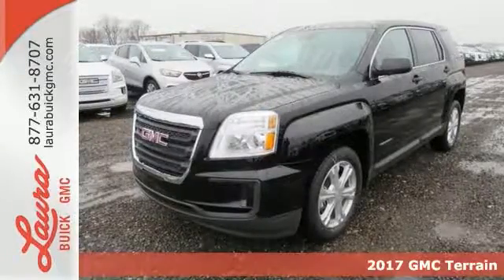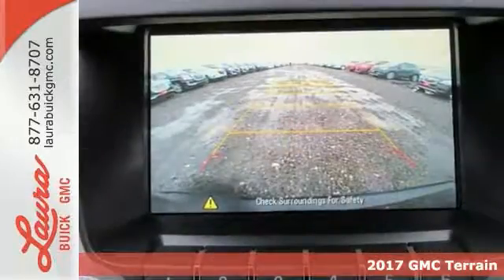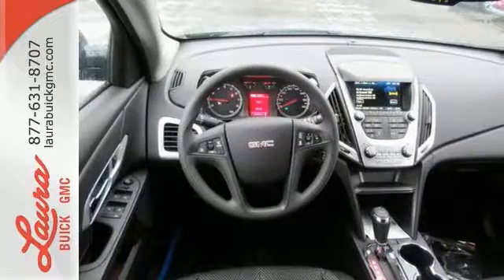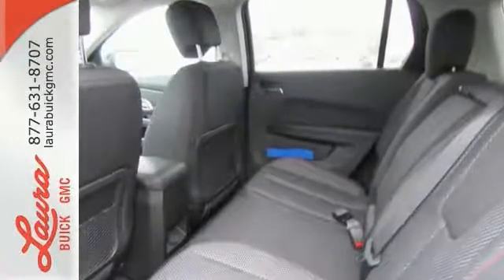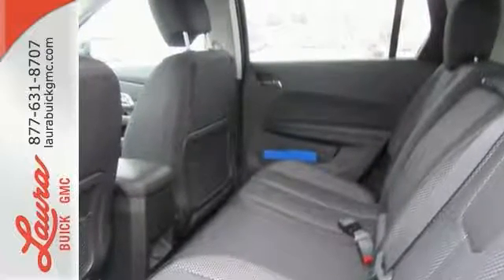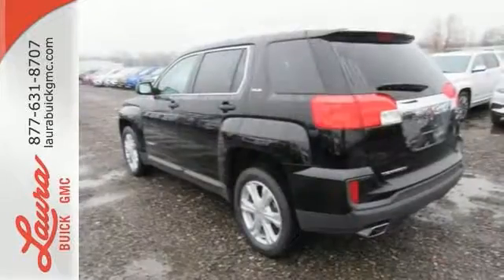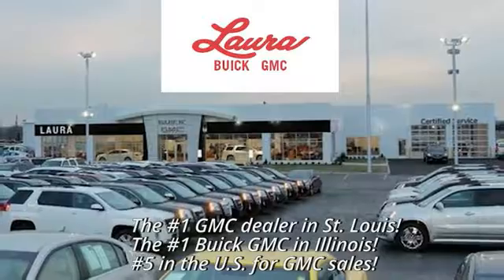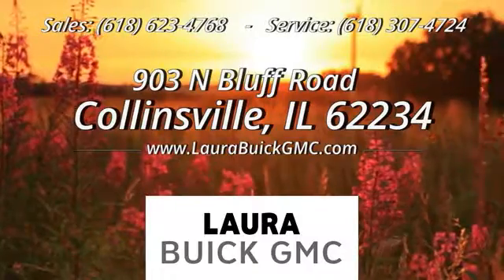2017 GMC Terrain Collinsville IL Saint Louis, IL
Year: 2017
Make: GMC
Model: Terrain
Trim: SLE-1
Engine: 2.4L 4-Cylinder SIDI DOHC VVT
Transmission: 6-Speed Automatic
Color: Black
Interior: Jet Black
Stock #: L172481
VIN: 2GKALMEK1H6278524
#1 VOLUME GMC DEALER IN ILLINOIS! YOUR PRICE COULD BE EVEN LOWER! PLEASE CALL FOR MORE DETAILS! NO HOOKS, NO GIMMICKS, DO NOT LET OTHER DEALERS TELL YOU OTHERWISE! Price includes Laura's Discount and $500 GM Bonus Cash Rebate. You pay the price listed plus a $169 documentation fee, applicable tax, title and license less any extra incentives if available and/or applicable. CALL US TO FIND OUT WHY WE ARE THE SECOND LARGEST VOLUME GMC DEALER IN THE COUNTRY OUT OF 2400 GMC DEALERS NATIONWIDE. Please call for more details! Price good through 1/31/2017!

Address:
903 North Bluff Road